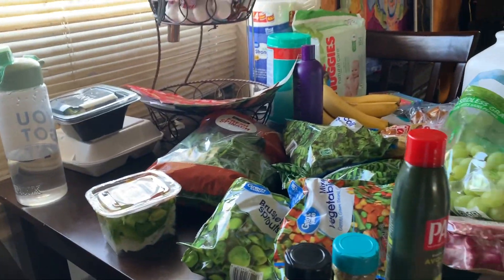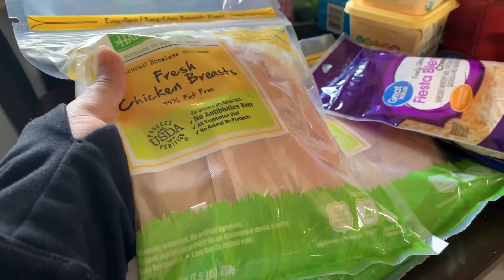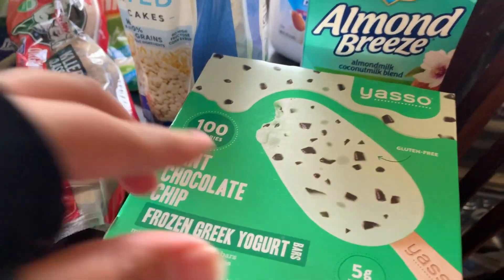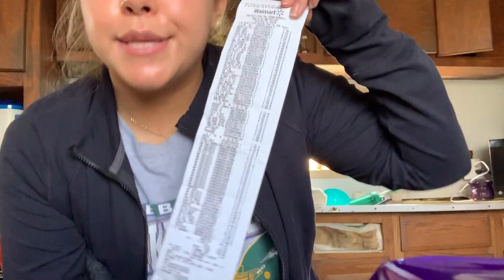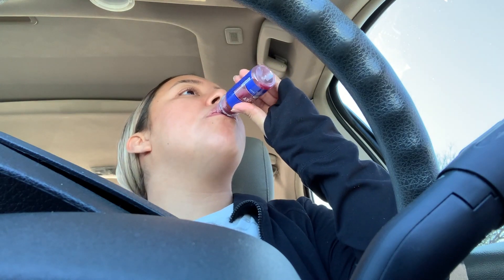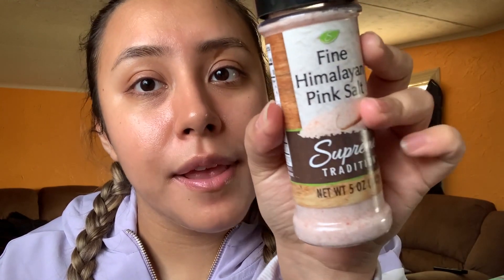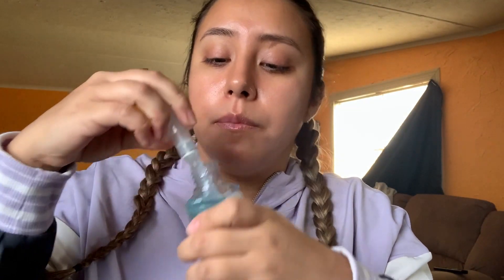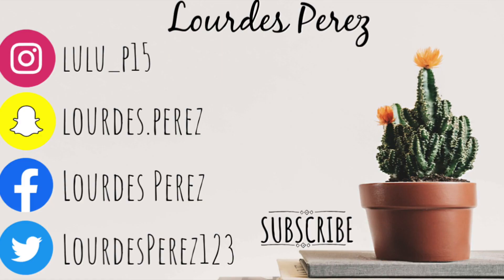IT SNOWED IN TEXAS!!! | VLOG #22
Hello guys, I always forget to include this in my description box. But.. My name is Lourdes Perez. I am from a small town called Decatur, Texas. I was born and raised here. I am 22 years old. Currently in college. I appreciate everyone that watches my videos. It means a lot!! I am trying my best to have at least 1 video up a week.